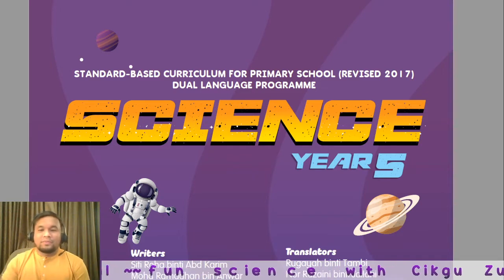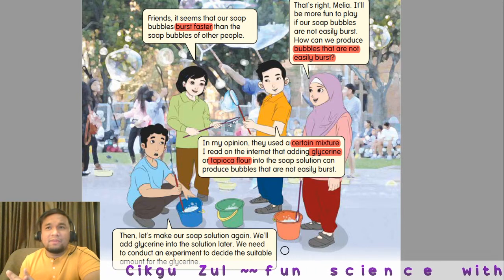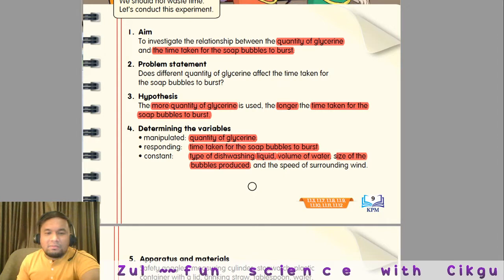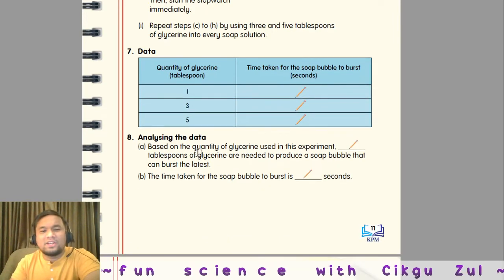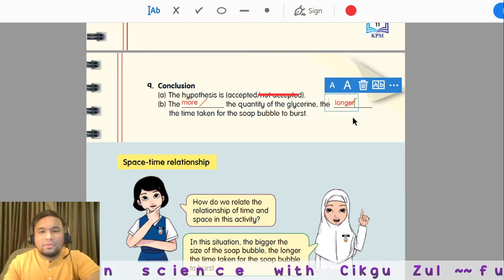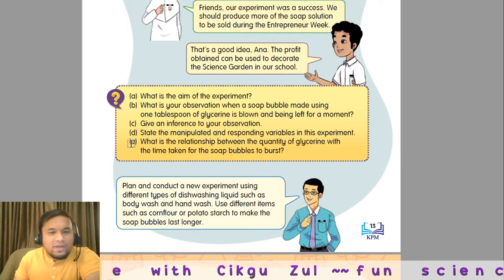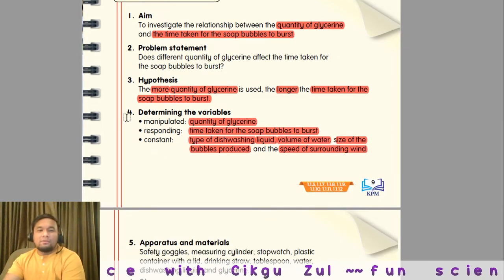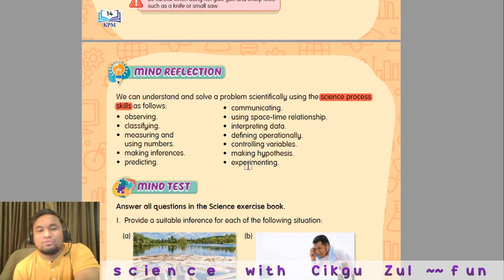Kelas Online Science Year 5: Scientific Skills (part 2)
Rakaman pengajaran ini dijalankan untuk membantu murid menguasai kandungan yang terdapat dalam buku teks Sains KSSR Semakan Tahun 5.

Oleh sebab pembelajaran secara bersemuka tidak dapat dijalankan, saya mengambil peluang ini untuk merekod pengajaran dan memuatnaik ke saluran Youtube saya.

Video ini boleh dijadikan rujukan kepada semua murid, dan boleh diulang tonton pada bila-bila masa.